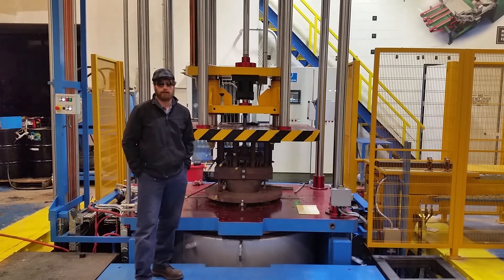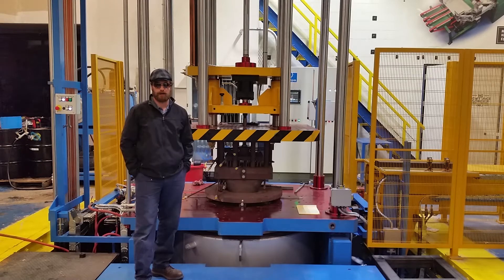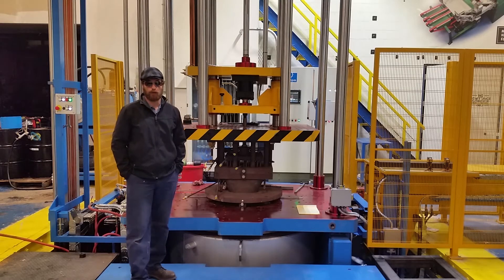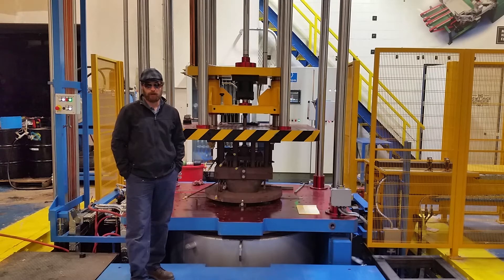REL News 10.30 - REL adds Low Pressure Casting Press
REL has just completed the installation of a new aluminum low pressure casting press. This will expand REL’s capabilities in advanced casting techniques. The casting cell will initially be used for the casting of REL developed high pressure internally structured natural gas tanks, and will also play a key role in the demonstration of our TRABO™ Spray. REL has squeeze casting, high-pressure die-casting, and now this new low-pressure casting capability.

“As a technology development company, this improves our offering to companies looking to develop new, lightweight advanced castings,” said Adam Loukus, Vice President of REL. “We have spent the last several years in the development of enabling casting technologies, such as our TRABO™ coatings and Field Assisted Manufacturing techniques. We have developed these technologies internally and with our government research partners which allows for the development of some pretty advanced castings for military, commercial, and automotive applications. Having the capabilities and a wide knowledge base in multiple casting and processing techniques is crucial so we can look at product development while being technology agnostic.”

Partners interested in casting development with high strength aluminum and magnesium alloys and MMCs should contact REL for more information.